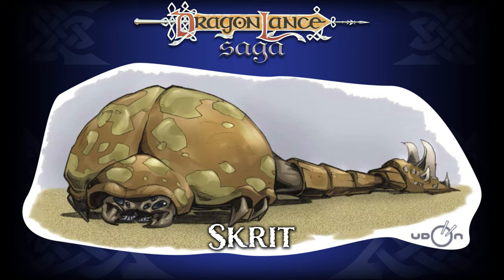More Creatures of Krynn | DragonLance Saga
In its vast land masses and depths of its oceans, Dragonlance has some truly original creatures to enrich your imaginations and games with. Let’s take a look at some more creatures of Krynn.

Time Stamps:
0:00 Intro
1:33 Amphi Dragon
2:08 Sea Dragons
2:26 Prickleback
2:47 King of the Deep
3:12 Death Statues
3:37 Slig / Ghaggler
4:04 Revenants
4:32 Wemic
4:52 Desir
5:26 Fire Minions
5:47 Gurik Cha’ahl
6:17 Skrit
6:53 Horax
7:25 Othlorx Dragons
10:11 Outro

Transcript
We are cracking open our bestiary and uncovering more information about the various creatures of Krynn.
Intro
Welcome to another DragonLance Saga episode. My name is Adam and today we are going to discuss more creatures of Krynn. I would like to take a moment and thank my collaborator patrons, the Heroes of the Lance, and invite you to consider becoming a patron or member of this channel by visiting the links in the description below. I am referencing the many sourcebooks of both first and second editions for this information.
Discussion
We have discussed the effects of the Greystone on the various creatures of Krynn, but there is no way to cover the vast scope of Dragonlance’s denizens in one creature episode alone, so I am returning from the Great Library of the Ages in Palanthas after much research with more wild and wonderful creatures. In the last episode we began with dragons, and since this campaign setting has them in the name, let’s return to feature even more dragon kin, only this time we are submerging ourselves in Krynn’s vast oceans for the Amphi Dragon. Coming in at 25 feet long, the Amphi dragon is no small creature. It looks like a giant toad with a small tail and vestigial wings. It is a mix of a Green Dragon and a Sea Dragon. Like a chameleon, it can change its skin color to match its surroundings making it nearly undetectable. It is able to use its tongue to catch its prey, and even spit acid. That’s not all however as its skin is covered by yellow warts which contain acid as well. Krynn’s Sea Dragons resemble giant turtles with a dragon’s head. It hunts using sonar and is able to breath a cloud of steam. It is capable of ESP, even controlling other sea creatures to assist it if needed.

Staying beneath the waters, deep under the Blood Sea, let’s take a look at the Prickleback. These are aquatic versions of the Manticore. They are ostensibly fishy pincushions, firing spines at its prey. They are masters at concealment, remaining nearly undetectable if desired. The King of the Deep was created from the life essences of former priests of Istar. It has the body of a fish, covered in hair with the head of a squid and two monstrous pincers. It regenerates and projects a roar striking fear into its prey. It’s even said that its mouth is a gate leading directly to the Abyss itself! Death Statues are the vessels of the King of the Deep’s essences. They look like petrified remains of men. They are capable of animation however and will attack relentlessly with their mar maces. Their gaze is of the void of the Abyss and if you gaze into their stone eyes you could be killed instantly!

Let’s travel back on the surface of Krynn where the Slig are larger, distant cousins of Goblins. Standing at six feet tall, they have fangs, and are covered in tough skin featuring horns. They have caustic saliva that they spit into their victims eyes. They live in tribes of four or more warriors. There is an aquatic version called the Ghaggler which lives in deep open water, often attacking ships.

Revenants are not exclusive to Dragonlance but the variety found around the Blood Sea are. The Cataclysm killed the inhabitants of this region and now they seek revenge on those responsible. The problem is, they don’t know who it is, so they question all who cross their paths asking if they are the One. Their stare can paralyze you with terror, and unlike the traditional revenant, they are not decomposed. Wemic are large lion-centaurs which roam the plains of Nordmaar. They travel in great bands. Wemic are pragmatic and tend to fight on behalf of what they see as the winning side of a battle. They have worked with the Dragon Highlords throughout the War of the Lance, but are not averse to changing factions...